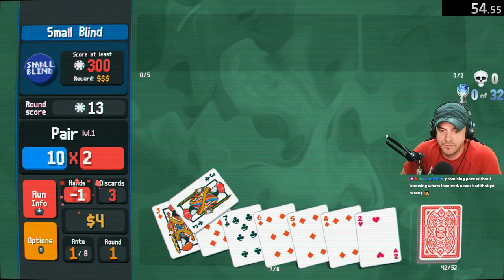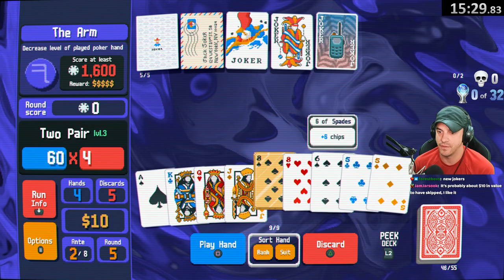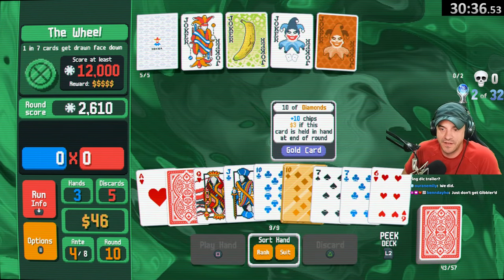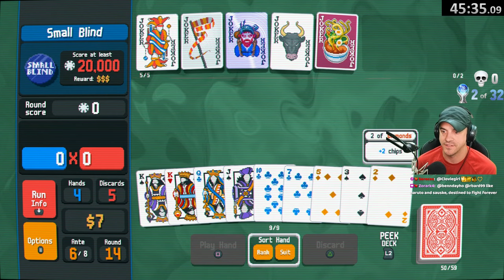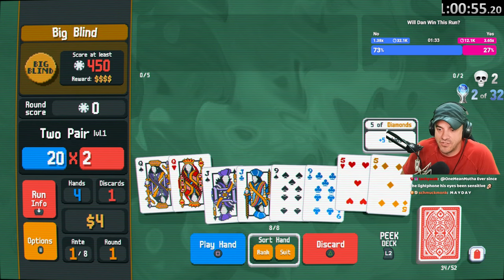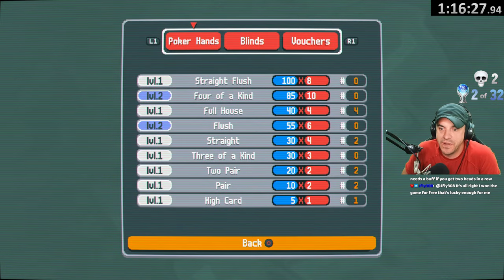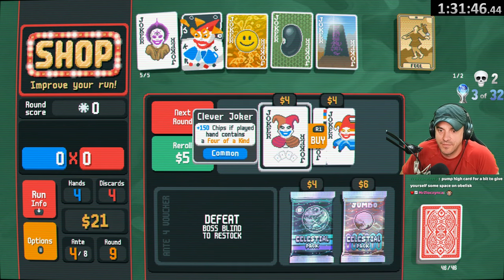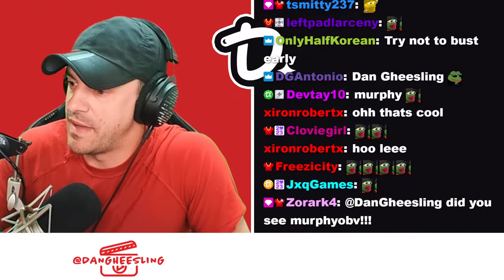Say what you will, but it's NEVER over in Balatro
This VOD aired live on Twitch on February 21st, 2024. Want to watch it live?

Epic Store Creator Code: DANGHEESLING